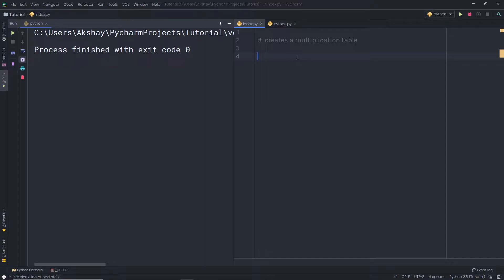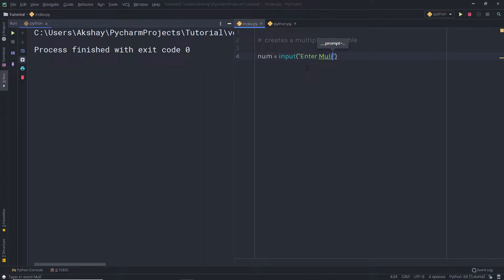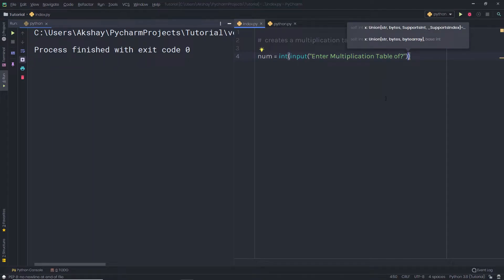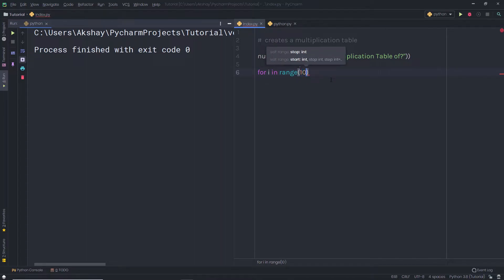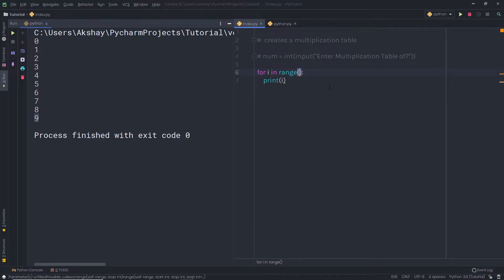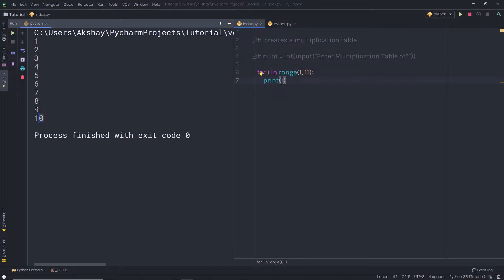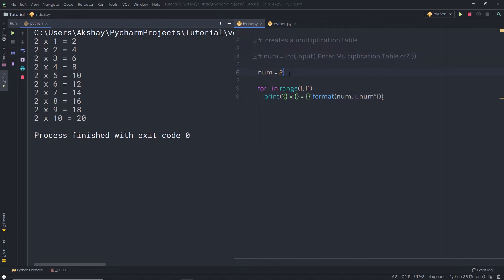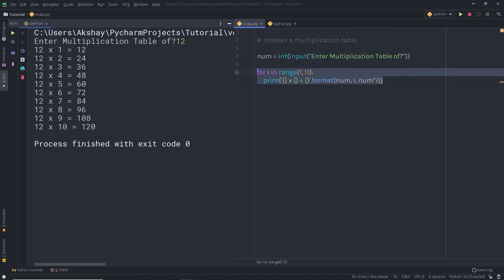Multiplication Table with Python - Python Advanced Tutorial Series - 45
In this lecture, we are going to learn how to build a simple python program that creates a multiplication table.
We will make a simple for loop and create a multiplication table.